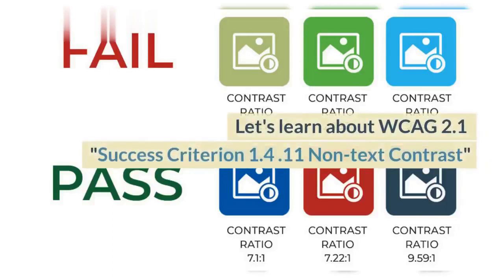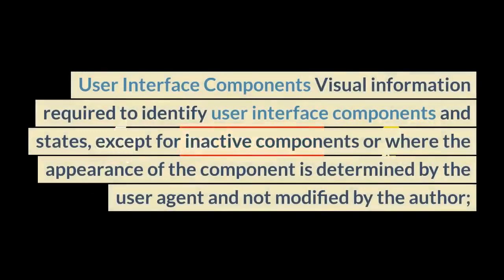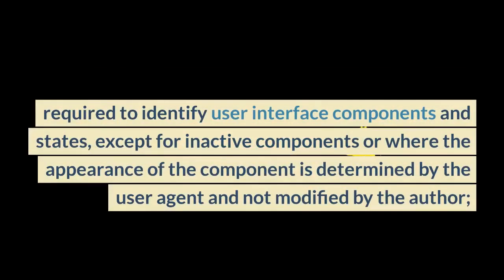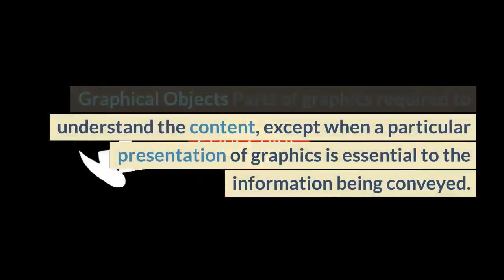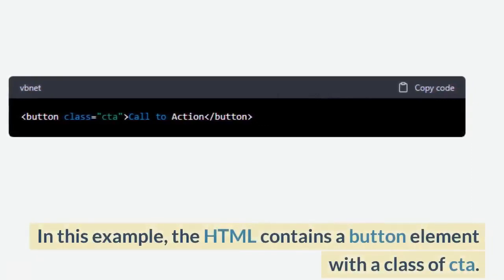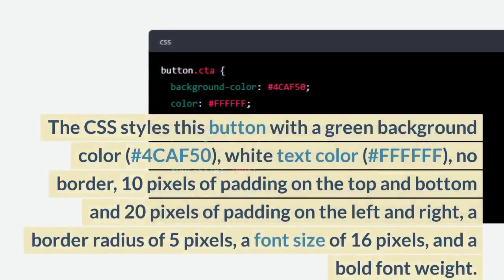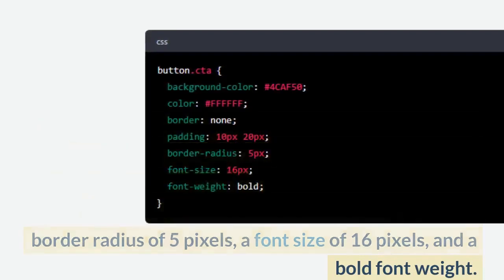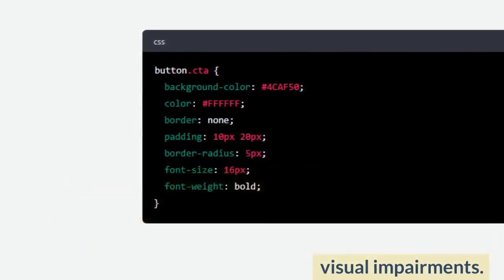How to implement WCAG 2.1 Success Criteria 1.4.11 Non-text Contrast in code with examples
"Learn how to make your website more accessible to all users, including those with disabilities, by implementing the WCAG 2.1 Success Criteria 1.4.11 Non-text Contrast in code. In this video, we'll provide step-by-step guidance and real-life code examples to help you understand the process of implementing this important accessibility guideline. Whether you're a web developer, designer, or just interested in making the web a more inclusive place, this video is for you. Don't miss out on this valuable opportunity to improve your website's accessibility and make a difference for millions of users worldwide."